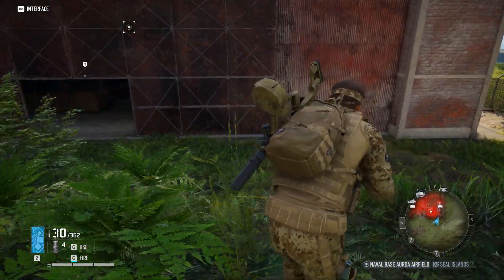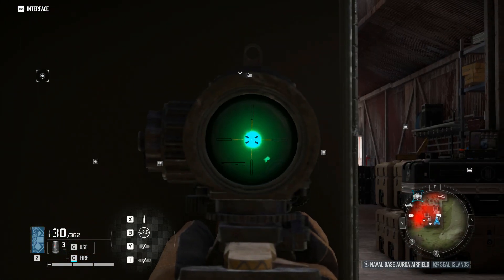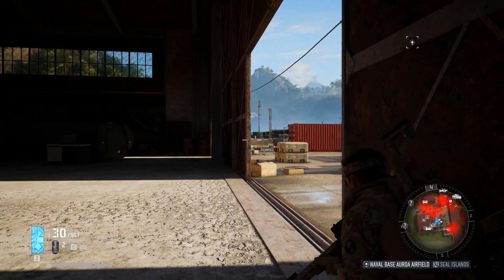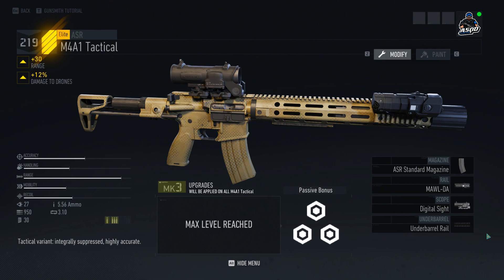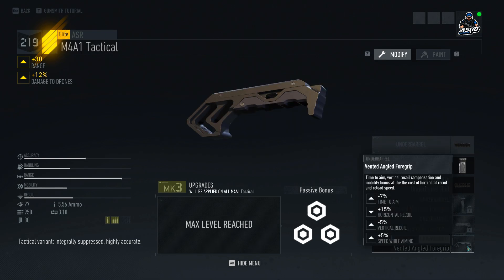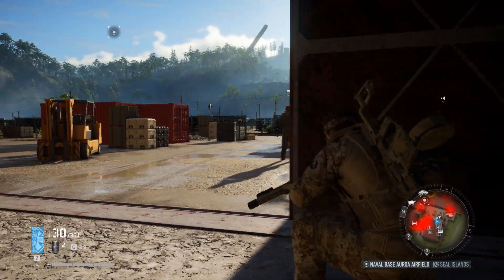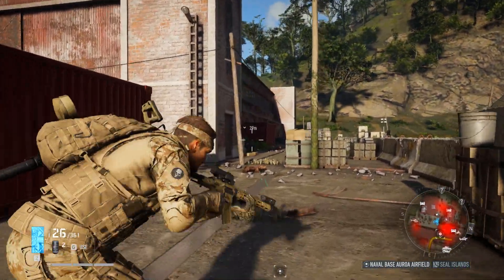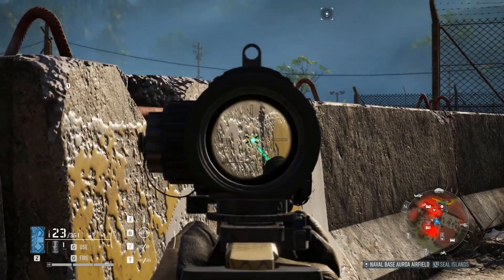Ghost Recon Breakpoint | M4a1 Tactical Variant Blueprint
In this video I go over the M4a1 Tactical, how to unlock it and its stats. I hope you enjoy!